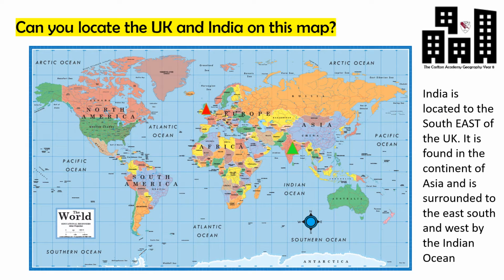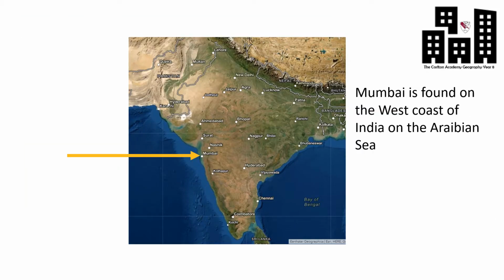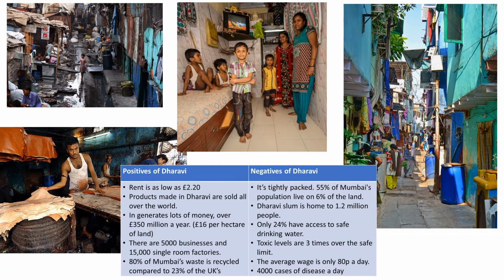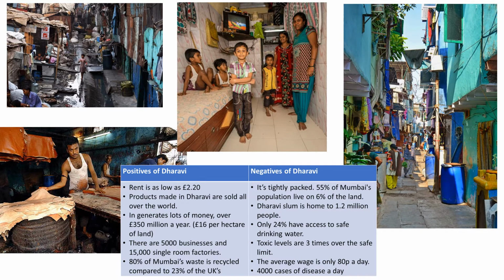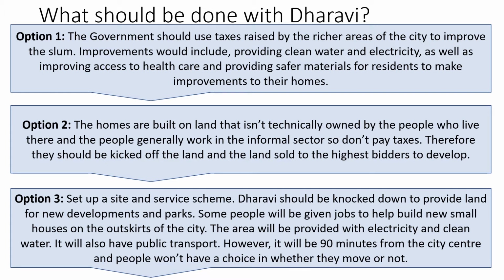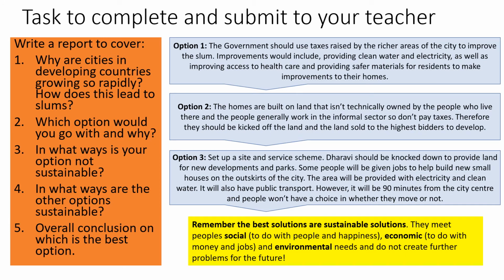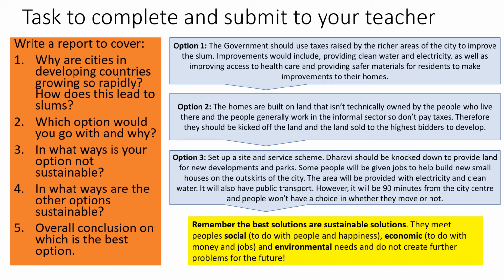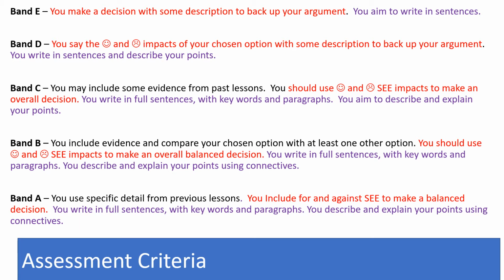Year 8 L8 urban assessment